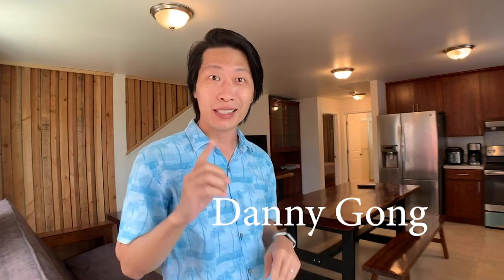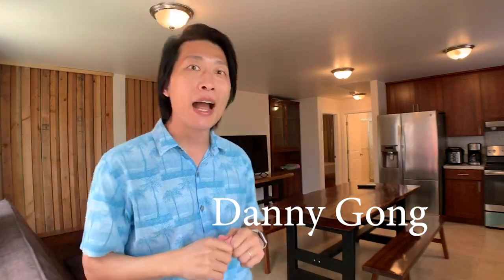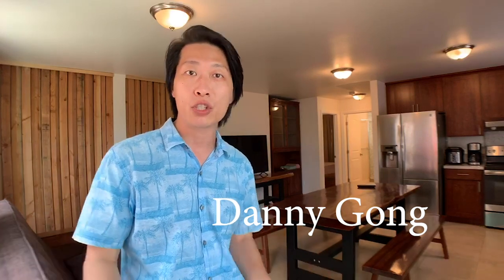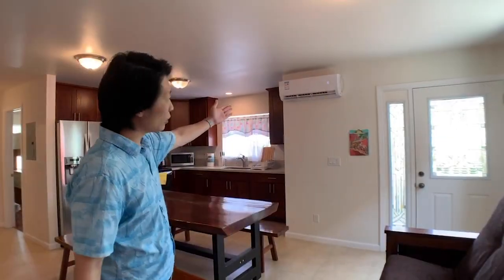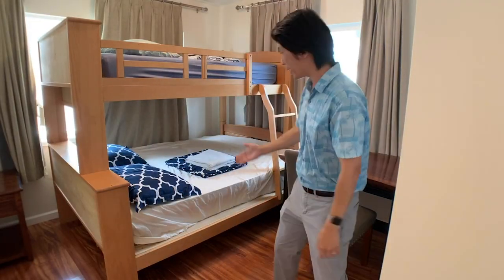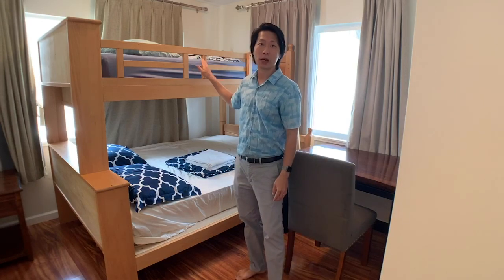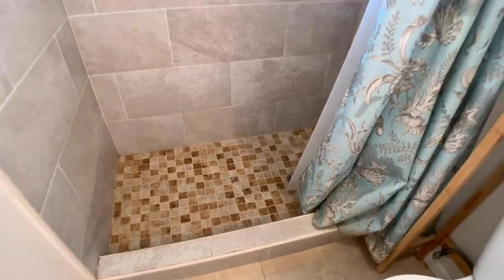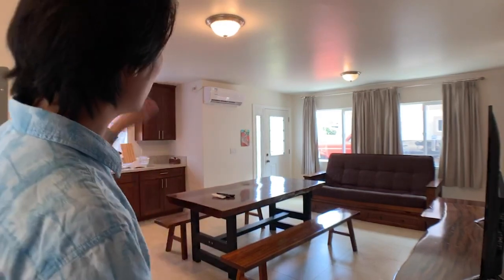Ep 38. Hawaii Honolulu Rental Home for Traveling Professionals 2 bed, 1 bath, 1 parking, AC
Fully furnished, multi-unit home with a separate private entrance.

Great for traveling nurses, contractors, and other professionals. Just bring your suitcase.
Rental price includes all of these amenities:
- Air Conditioning in all of the bedrooms and living room
- Electric
- Water
- WiFi
- Parking
- TV
- Netflix
- Washer & dryer (located on the side of the house, shared)

Rent a car from the homeowner via Turo.com, rates start from $35 per day for a small hatchback.

6 miles or less to these medical facilities:
- Straub Clinic & Hospital
- Straub Medical Center - Waterfront Plaza Clinic
- Diamond head Mental Clinic
- Kapiolani Pediatric Outpatient Clinic
- The Queen's Medical Centerwaikiki medical clinic
- Oahu Clinic
- Kapiolani Medical Center for Women and Children
- Kuakini Medical Center
- REHAB Hospital of the Pacific
- St Francis Medical Center

10 miles:
- Kaiser Permanente Moanalua Medical Center
- Kaiser Permanente Mapunapuna Medical Office
- Tripler Army Medical Center - Quite neighborhood
- No loud music
- No parties All bookings are for 30 days or more

Sorry no pets allowed.

Hawaii Real Estate Agents:
Danny Gong (RA) RS-78673